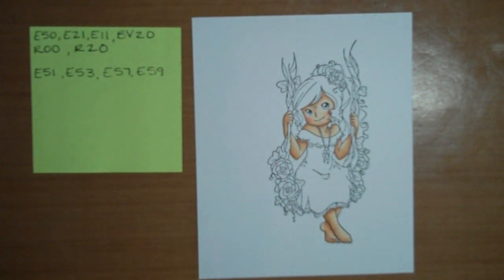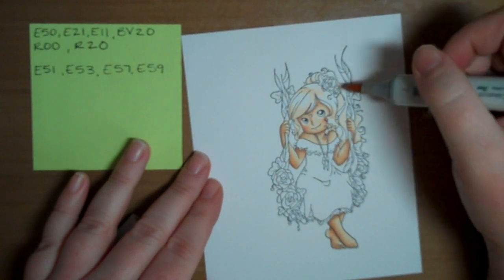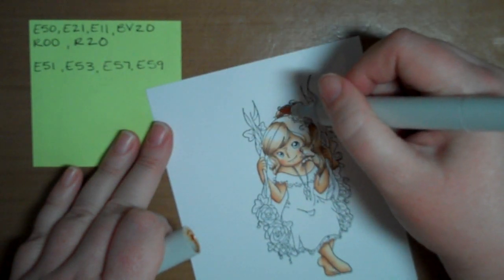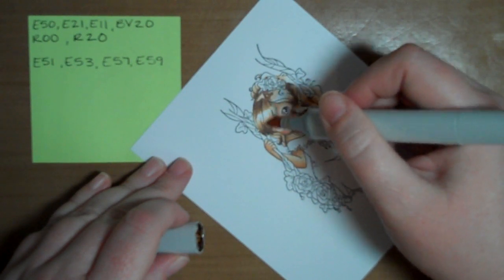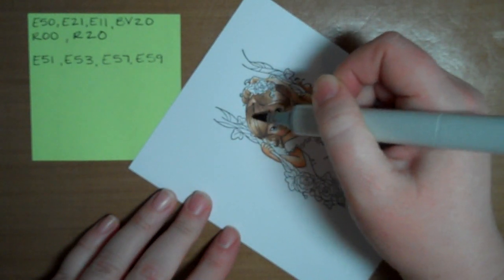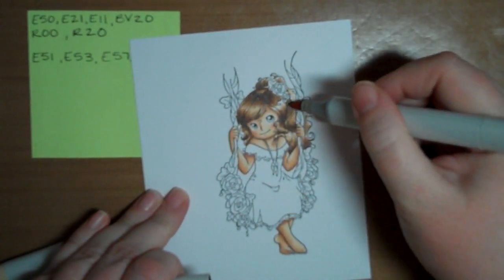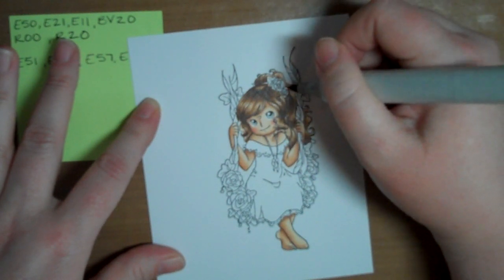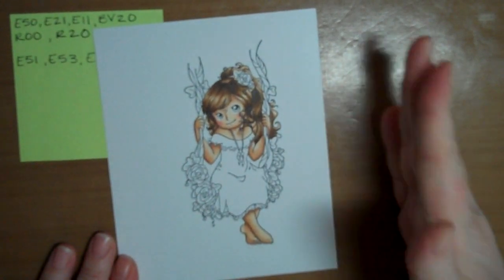April start to finish card - part two, hair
Copic coloring of hair for the April's start to finish card-part two. I've used 'Happy Days Annabel' by Crafty Sentiments Designs on Copic X-Press It cardstock with Memento Tuxedo Black ink.